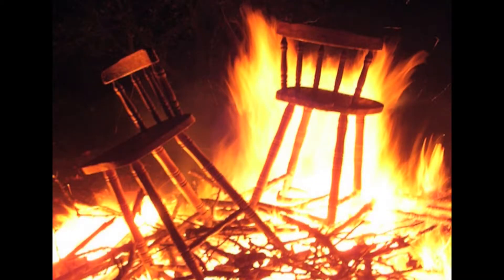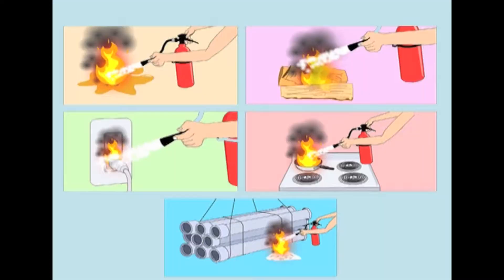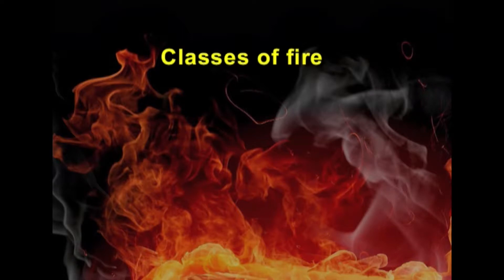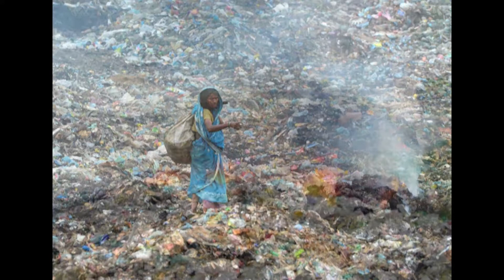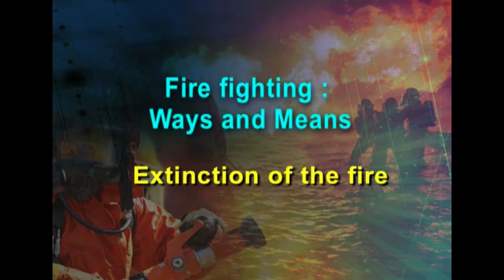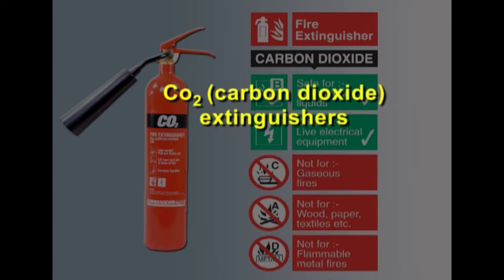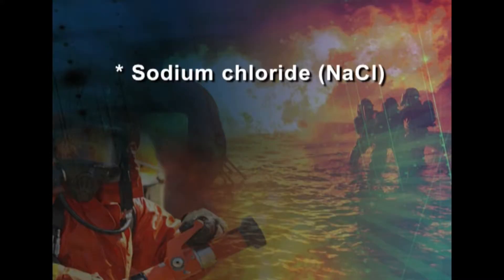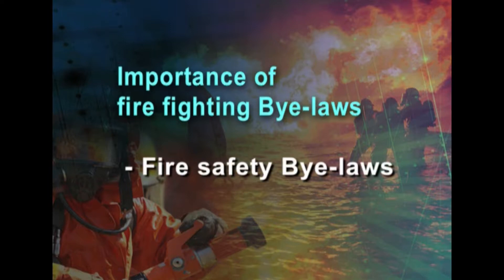W8 L3 Fire Fighting